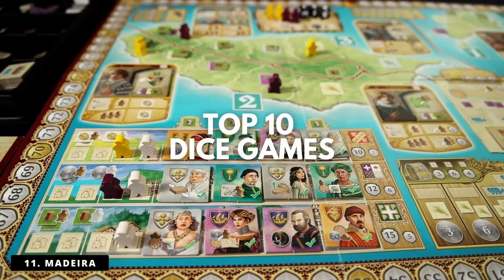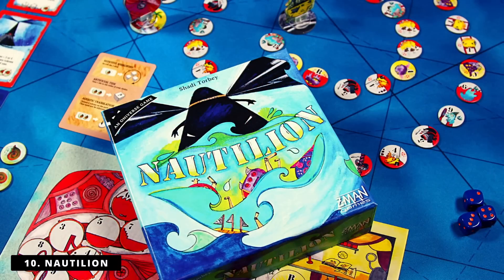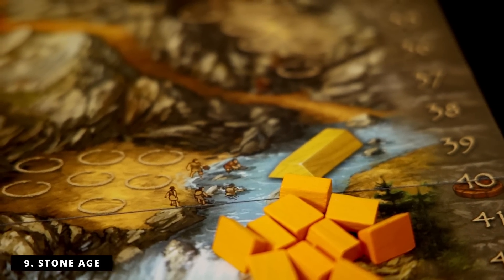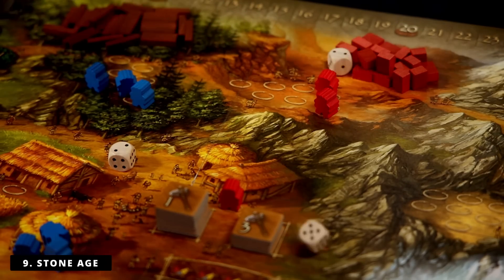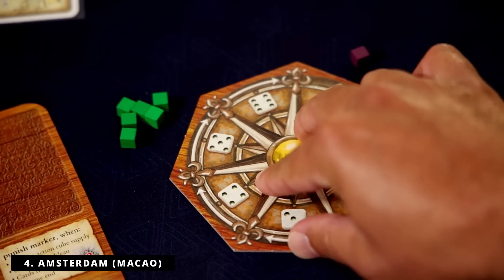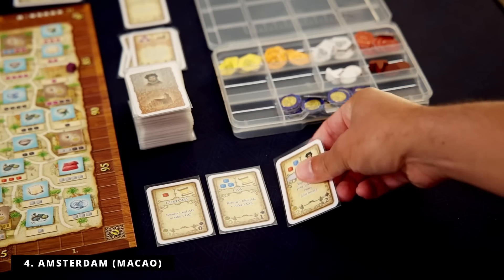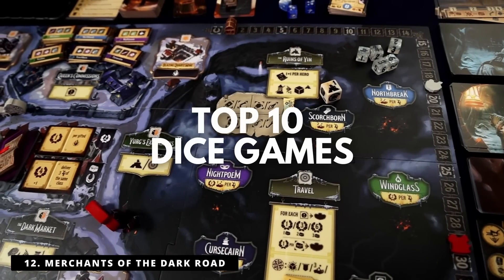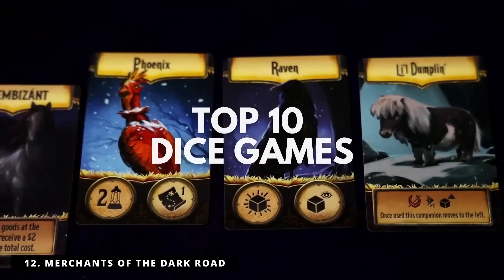Top 10 Dice Games | Best Board Games That Use Dice in Fun Ways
These are my favorite board games that use dice as their central mechanism.

00:00 Intro
00:54 10. Nautilion
02:18 9. Stone Age
03:46 8. Dice Throne
05:29 7. Voyages of Marco Polo
07:02 6. Steampunk Rally Fusion
08:29 5. Rajas of the Ganges
09:59 4. Macao/Amsterdam
12:20 3. Castles of Burgundy
14:11 2. Grand Austria Hotel
16:26 1. Troyes
18:36 Outro